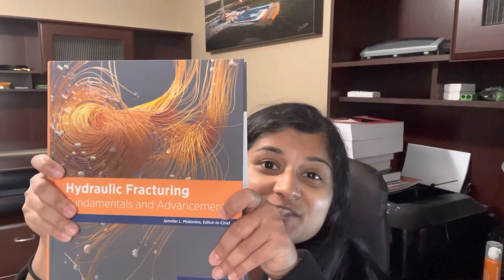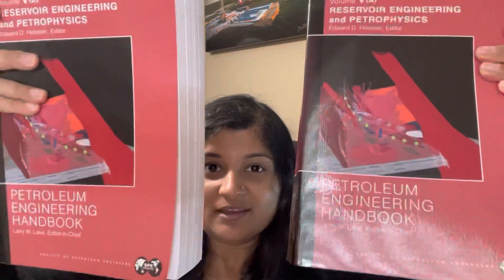Five Reservoir Engineering Textbooks I Suggest You Get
I talk about five reservoir engineering books and honorable mentions that I suggest you get or keep in your petroleum engineering toolbox.